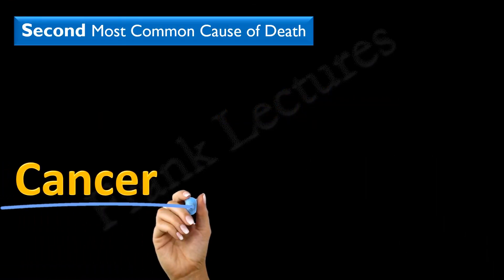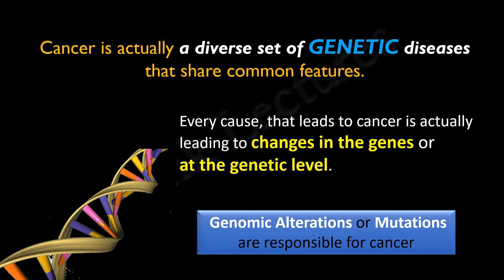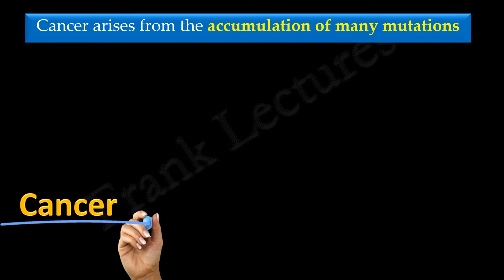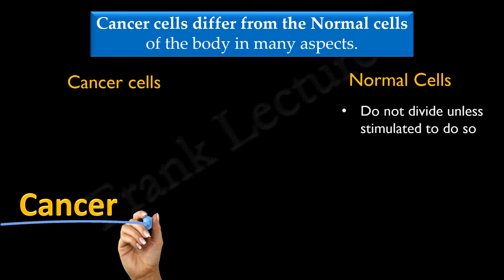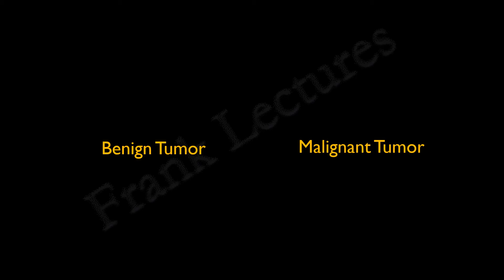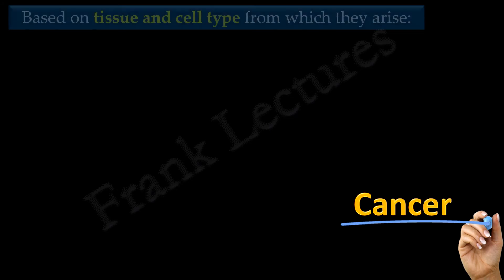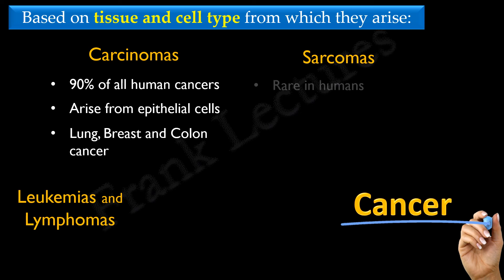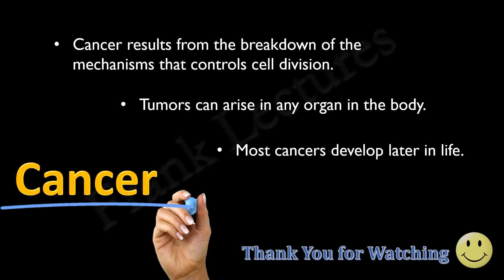Cancer Biology - An Introduction (FL-Cancer/01)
In this video lecture, you will learn...

Is it a genetic disease?
Difference between germ-line and somatic mutations.
How cancer cells are different from normal cells of human body?
What is Tumor and Neoplasm?
What is Benign and Malignant Tumor?
Types of Cancer: Carcinomas, Sarcomas, Leukemia and Lymphomas.